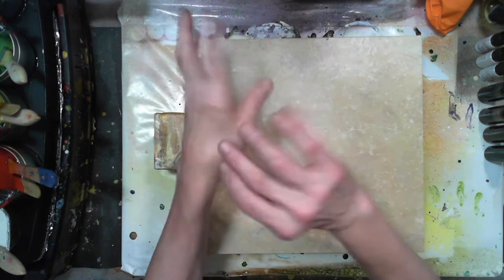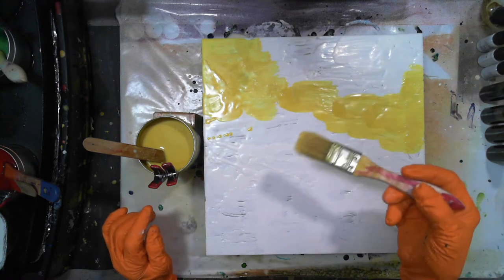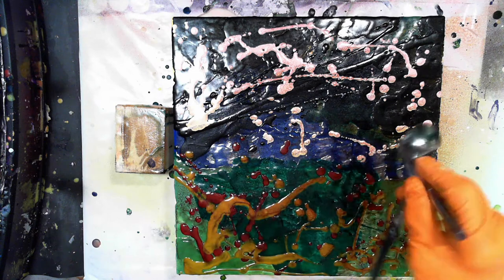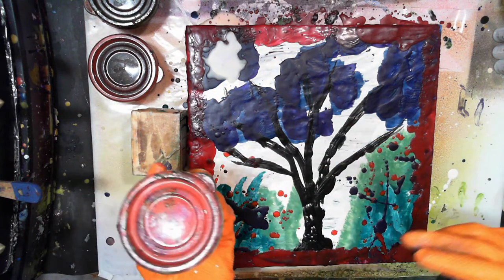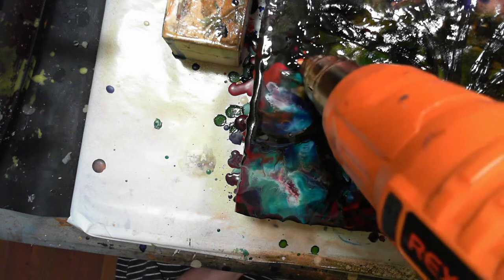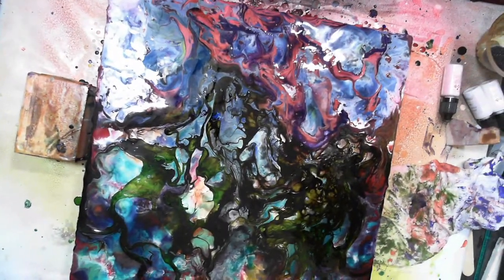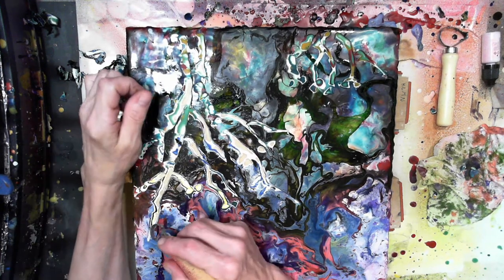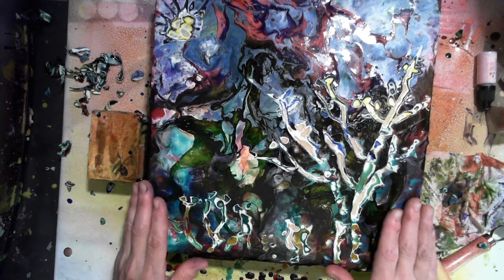ENCAUSTIC INK AND SHELLAC-THE NEW SURREAL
It's all about the layers for this Encaustic piece, and all very much a wonderful learning experience!🎭
As I post this, I have reached a new milestone, I am 60 today! YEAH!🎂
I will be spending the day creating and making a cake!